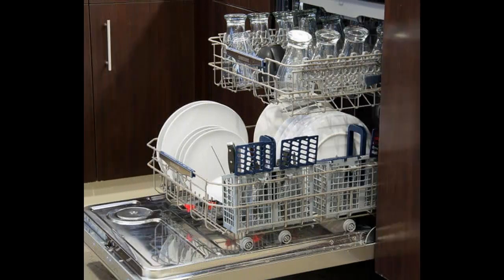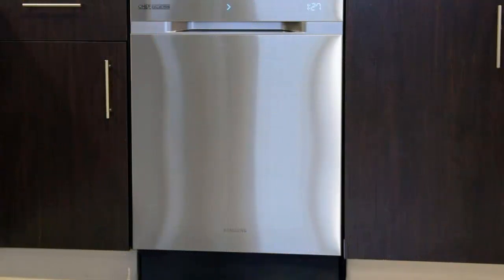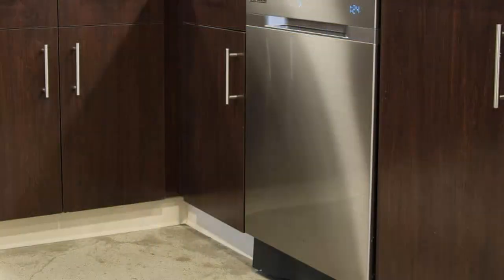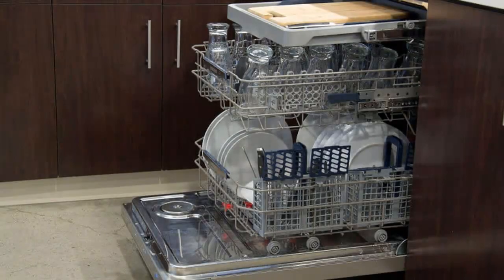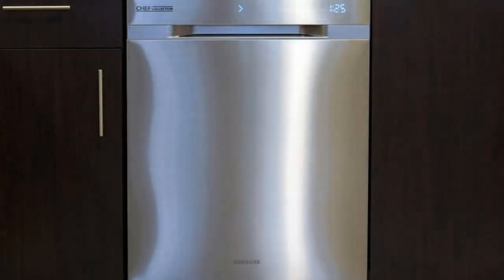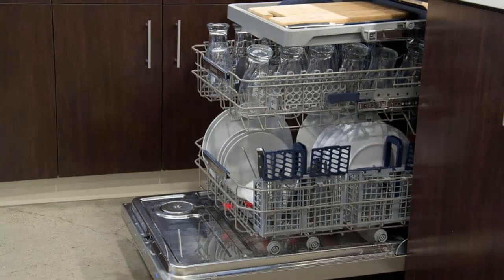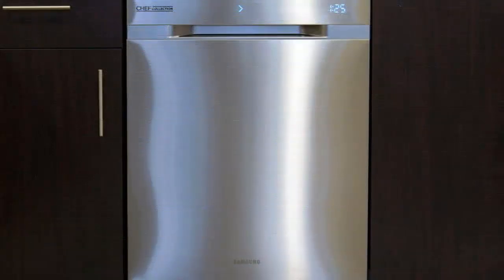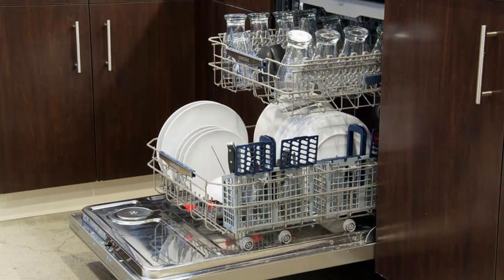The Best of Samsung DW80h9970US Review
Samsung, Samsung DW80h9970US, Samsung DW80h9970US review, Dishwasher, Dishwasher review, Appliance, Appliance review, Home